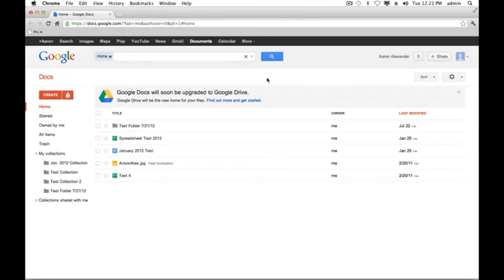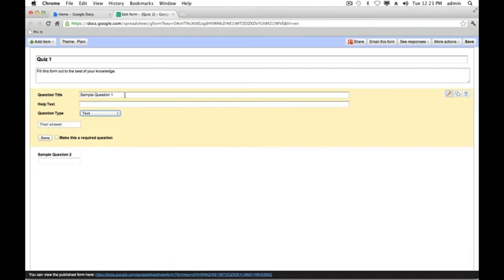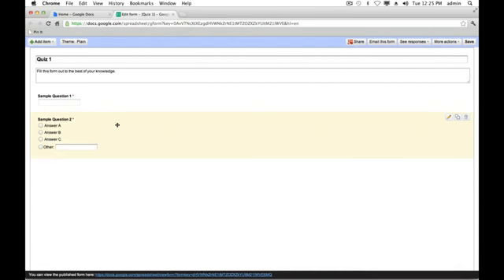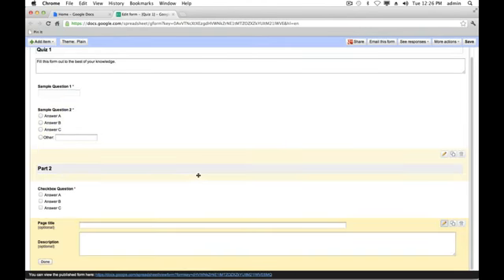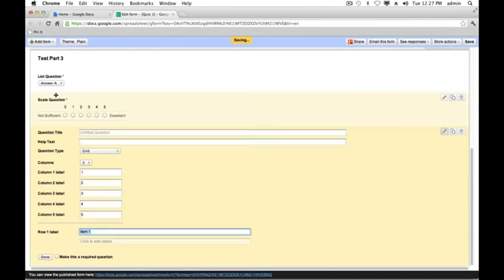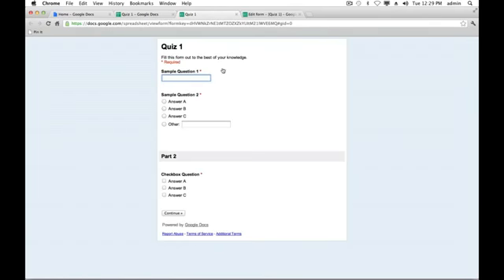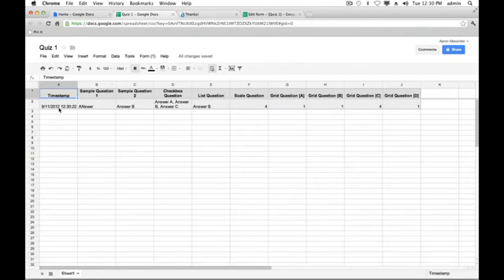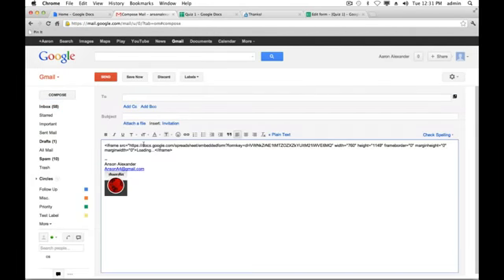Google Forms Tutorial 2012